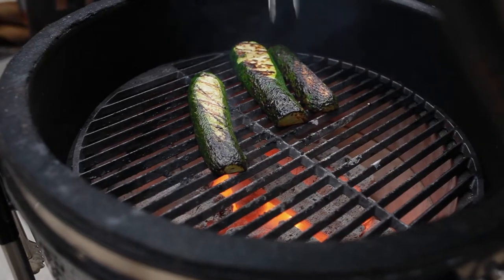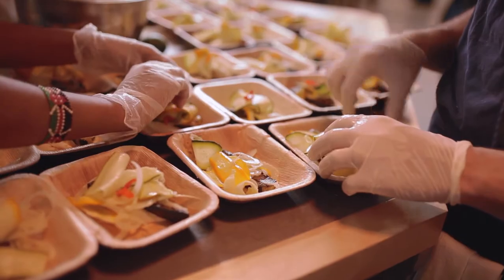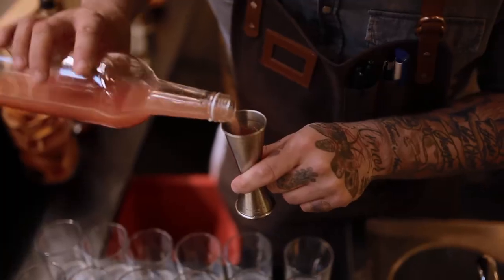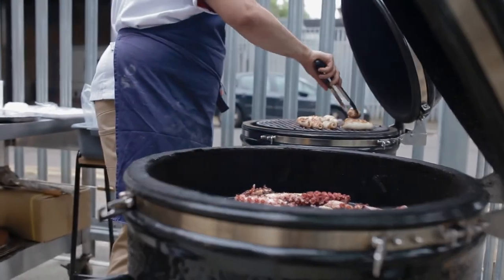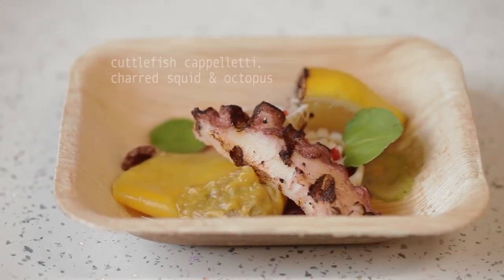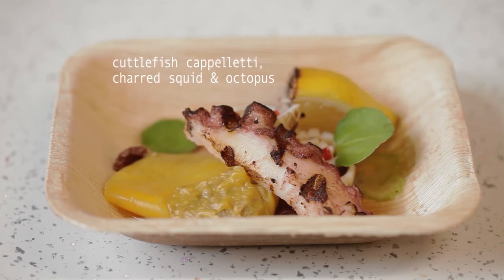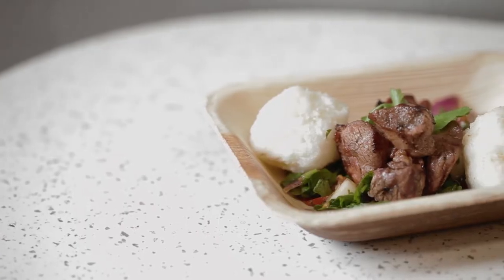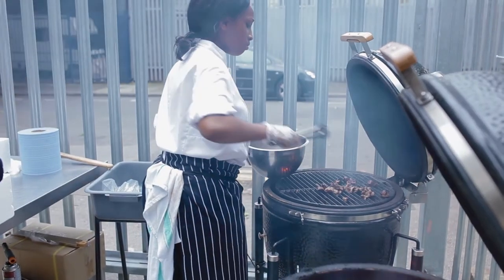Chefs of Tomorrow 2016: Our / London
Season Two, episode two @ Our / London

Chef mentor Elizabeth Allen-Haigh
Cocktails by Richard Wood

Chefs:
Evan O’Ceallaigh, at Koffmann’s
Marco Roselli, at Bernardi’s
Evelyn Ragui, at aqua shard

DOP
Ming Tang-Evans

Editor
Angela Nightengale

Thanks to:
Our/London Vodka team, Elizabeth Allen, Richard Wood, Bernardi’s, Koffman’s, aqua shard, Michael Joslin at Beacon Design for the BBQs, Krista Jaspe, and of course, you.